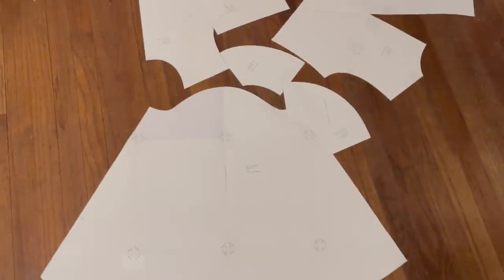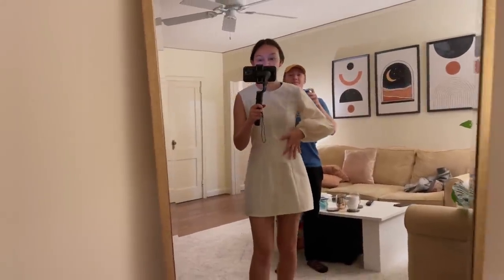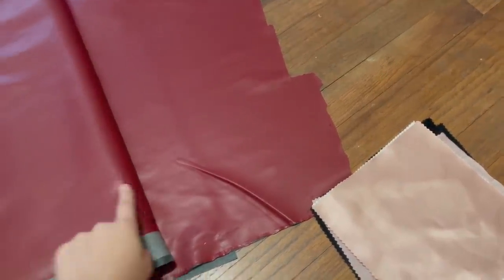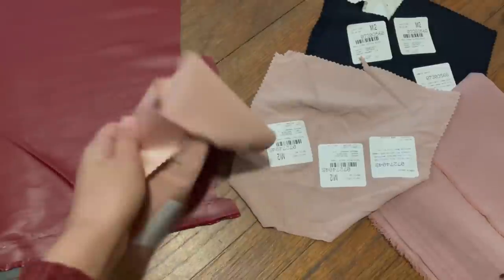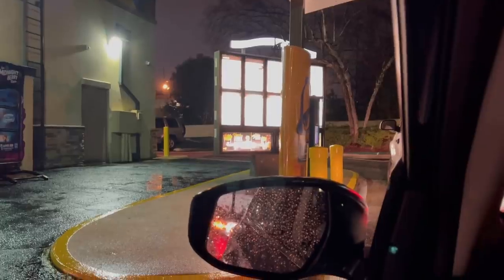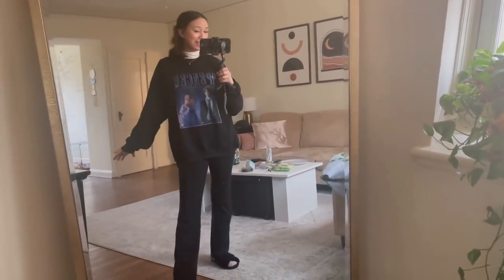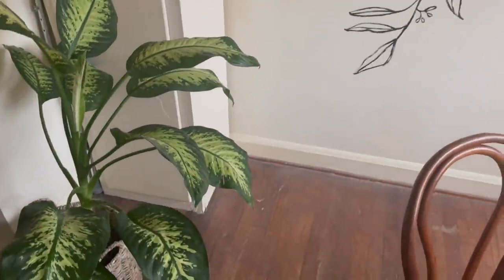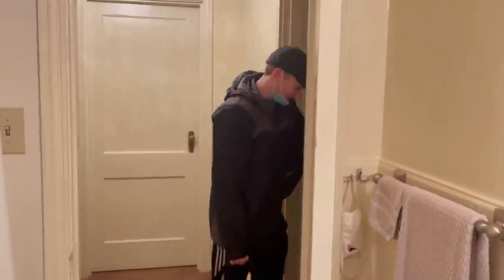Fashion Design Vlog: Prototyping, Patternmaking, Choosing Fabrics + having a brief breakdown lol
Hello fashion friends!!!  Here is a little fashion design vlog.  I was going to post the tutorial for this dress this week, but it's taking longer than expected!  So today I have some behind the scenes footage of the patternmaking and prototyping process
~Kiana

MENTIONS:
Spencer Reid Sweatshirt

MY SEWING SUPPLIES & EQUIPMENT:
Sewing Machine
(My sewing machine isn't made anymore, but this one is very similar)
Dress form (Mine is a size 4)
Cutting Mat

Introduction:
Sound Effects:
Blop Sound Recorded by Mark DiAngelo
All other sound effects recorded by me!